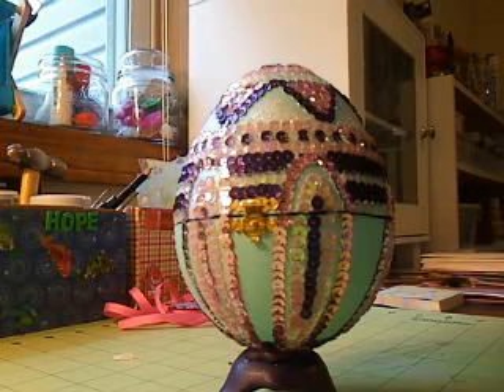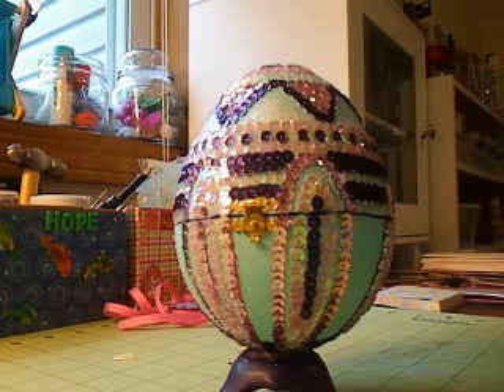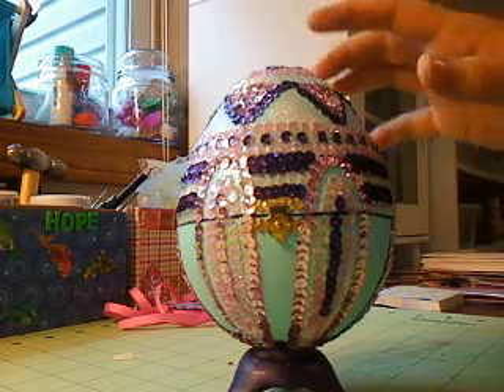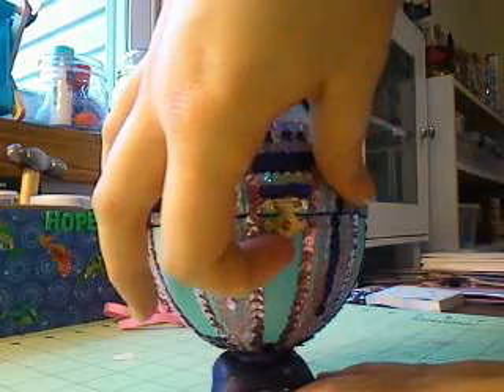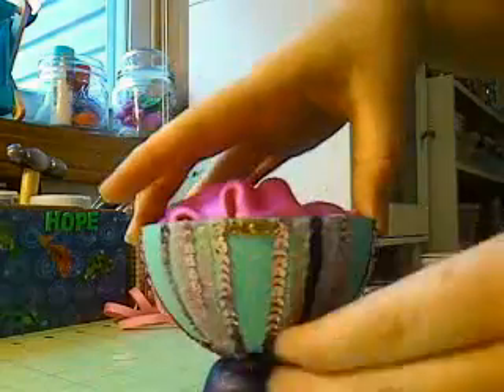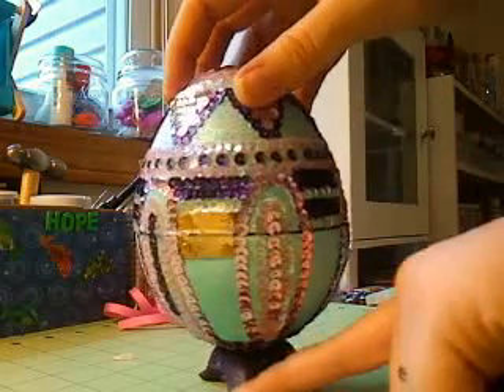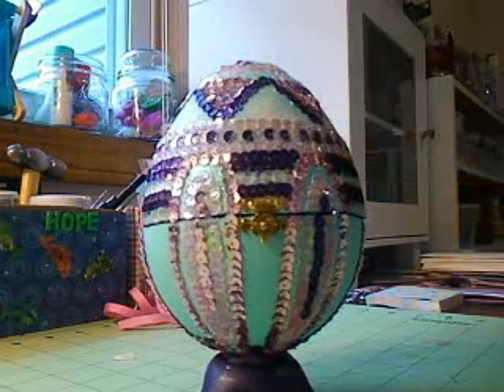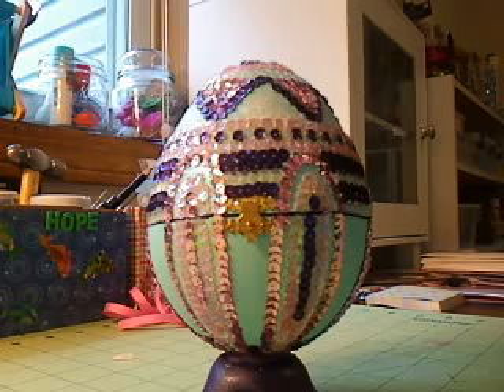MyScrapRoom Altered Egg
This was a one on one swapat MYSCRAPROOM.NING.COM.  Now thanks to this I really hate sequins :)